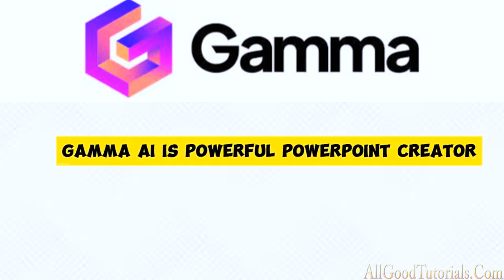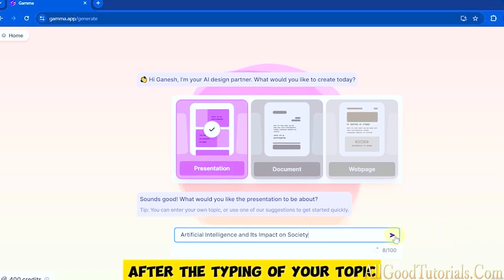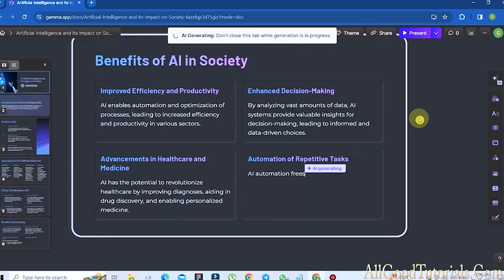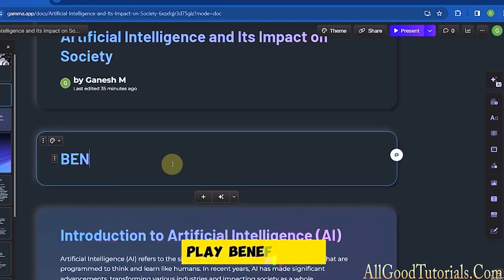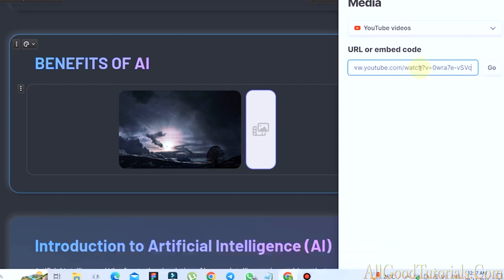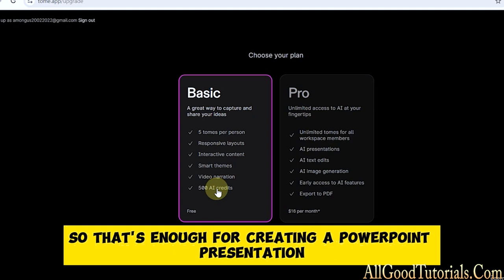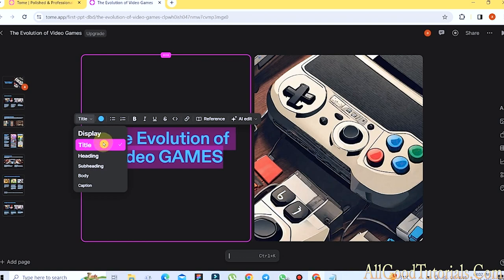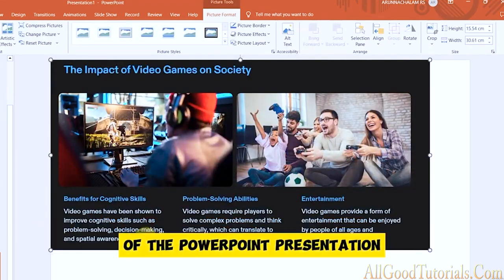PowerPoint Tricks That Changed My Presentation Game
Unlock the secrets of stunning presentations with these game-changing PowerPoint animation tricks! Whether you're a beginner or a pro, this tutorial will teach you professional animation techniques to make your slides stand out.

🎬 What You’ll Learn:
✔ PowerPoint Morph Transition – Create seamless, cinematic slides
✔ Motion Graphics in PowerPoint – No extra software needed!
✔ Beginner-Friendly Animation Tutorial – Step-by-step guidance
✔ Timeline & Slide Animations – Full control over effects
✔ iPad & Desktop Techniques – Work anywhere
✔ 2025’s Hottest PowerPoint Trends – Stay ahead!

🔥 Perfect for:
• Professionals & Students
• Teachers & Marketers
• Anyone who wants WOW-worthy slides